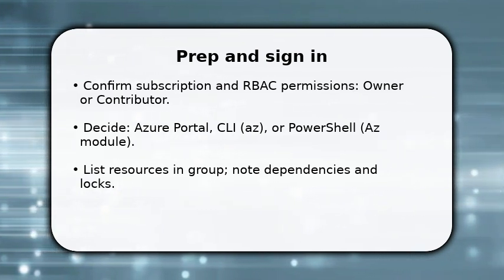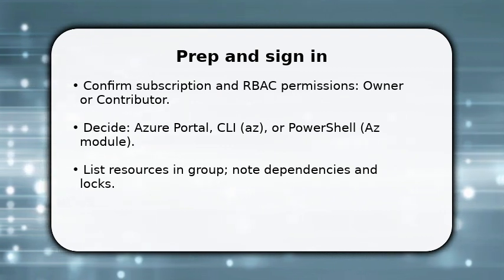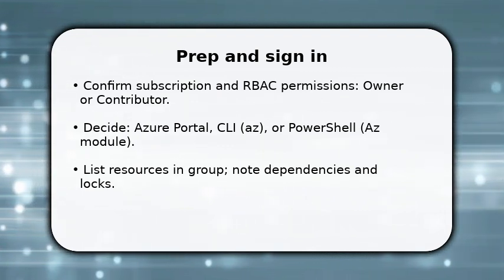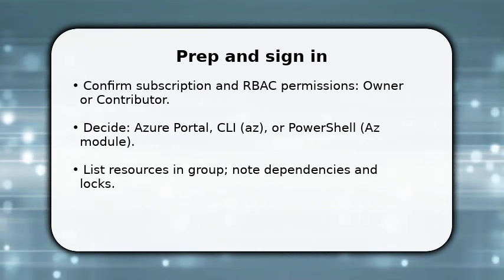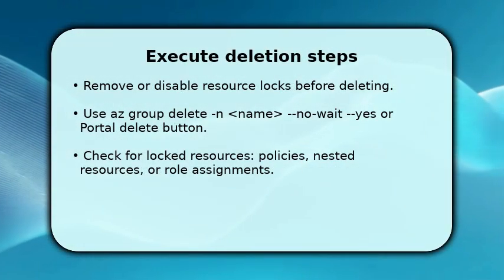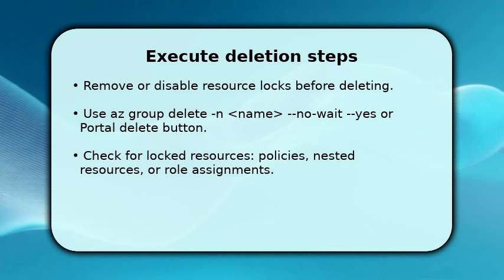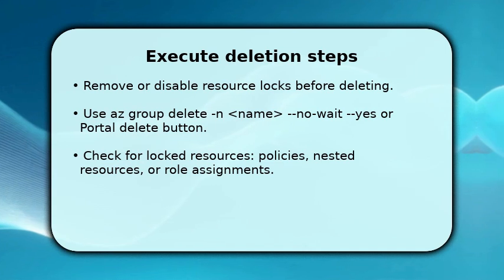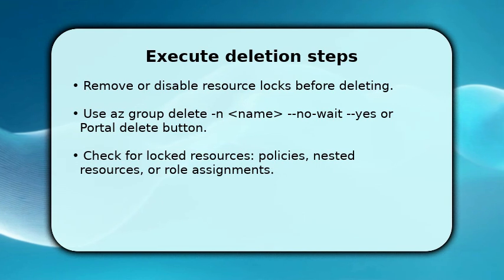How to Delete Resource Group in Azure - Step by Step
Learn the step-by extricate process of deleting a resource group in Azure with our comprehensive guide. This video will walk you through each phase, ensuring that your deletion is smooth and secure.

delete azure, resource group removal, step by step delete azure, azure account cleanup, manage resource groups in Azure, deleting resources in Microsoft Azure